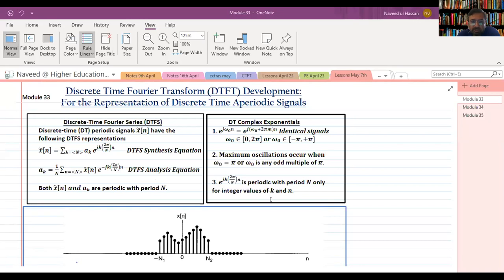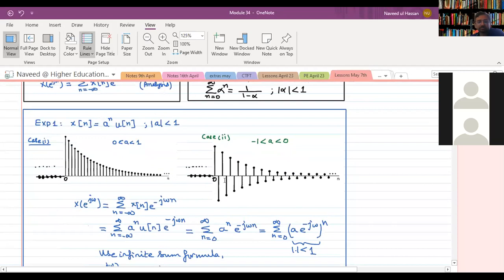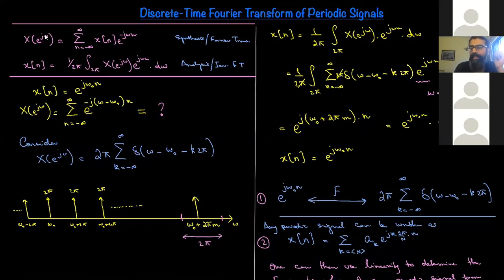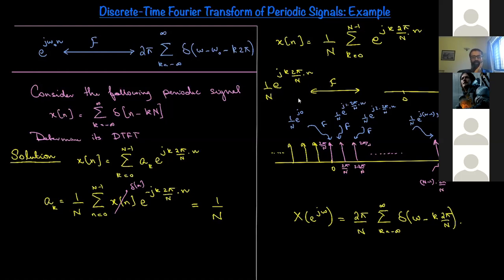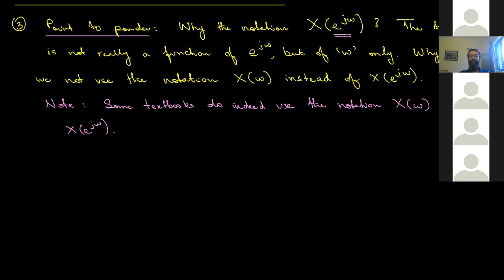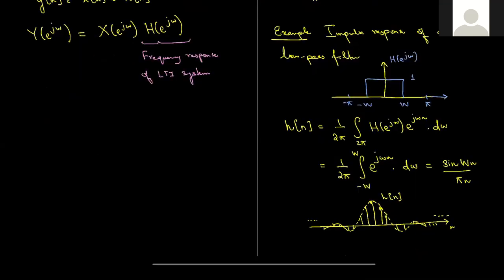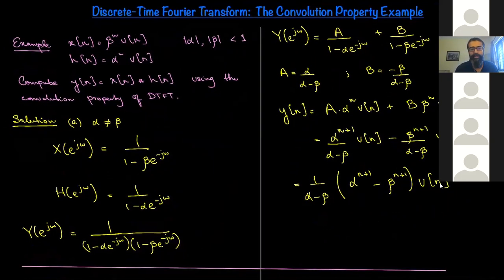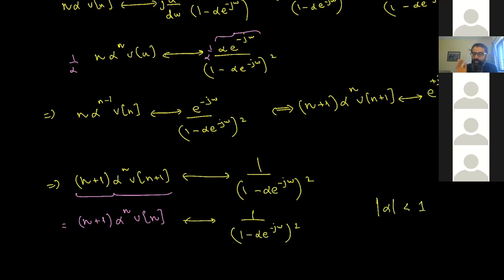40L Lecture Discussion May 7 2020